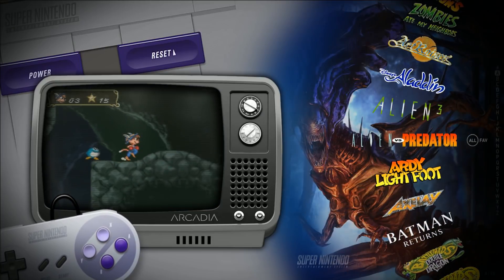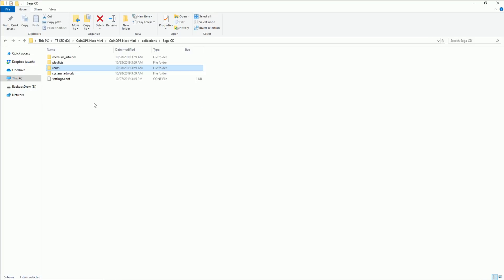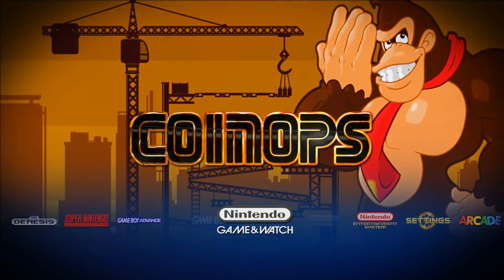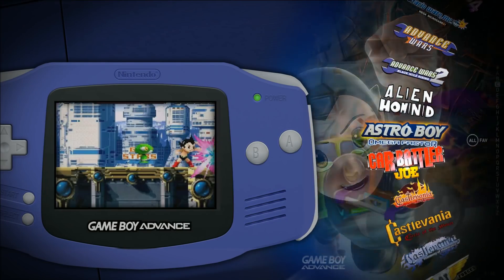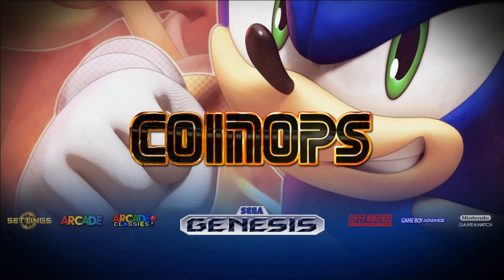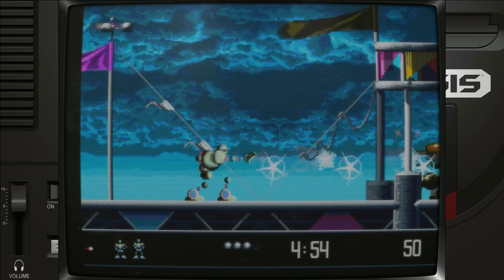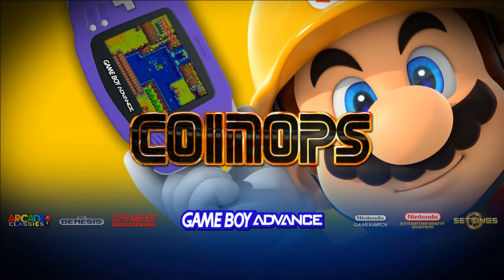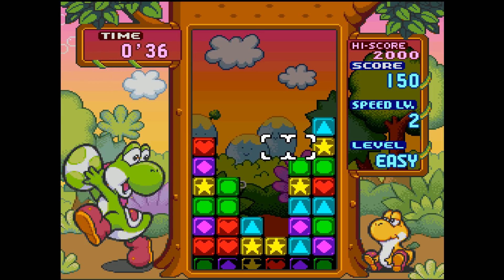CoinOps Mini Build - Nintendo, Snes, Arcade, and more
Checking out the coinops mini stand-alone image of coinops for pc front end running off of Retrofe. I used an xbox 360.

512gb micro sd
400gb micro sd
256gb micro sd
128gb micro sd
64gb micro sd
32gb micro sd